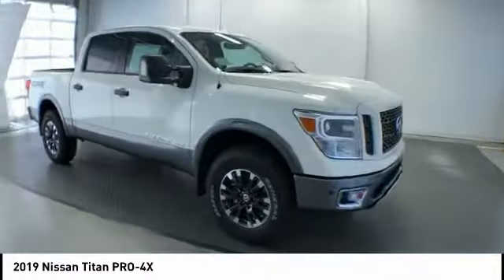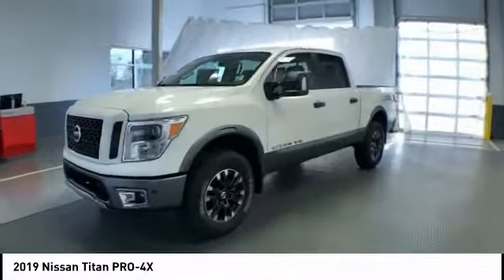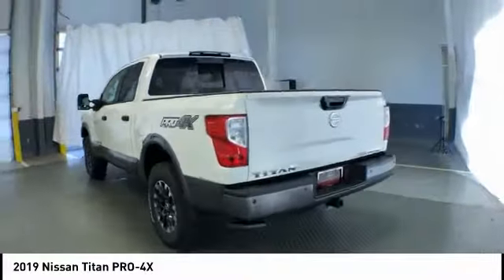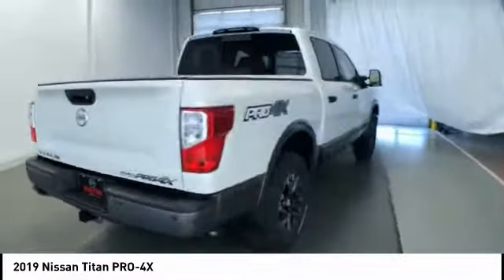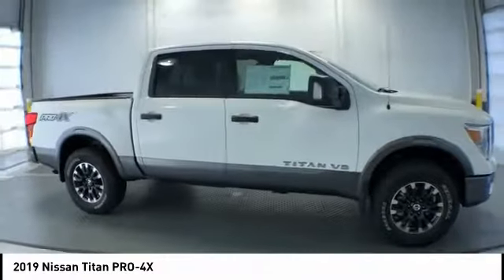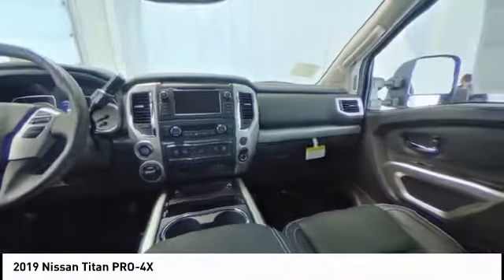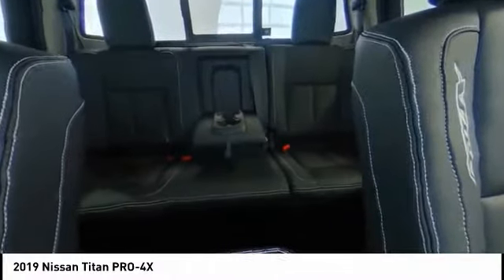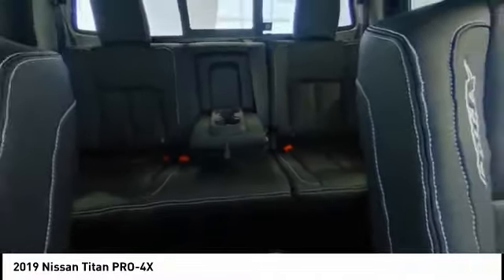2019 Nissan Titan Gallatin TN 19780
2019 Nissan Titan PRO-4X

w/ Utility | Convenience | Premium PKGS. 2 Year Free Maintenance Package Navigation | Nav Rear View Monitor | Backup Camera Blind Spot Warning Bluetooth 4WD 110V Outlet in Bed 4-Way Power Assist Seat Auto-Dimming Outside Mirrors Auto-Dimming Rear-View Mirror Cargo Lamp Fender Audio System w/12 Speakers Front & Rear Parking Sensors Heated Power Tilt/Telescopic Steering Wheel Intelligent Around View Monitor Leather Seat Trim LED Signature Headlamps LED Under Rail Bed Lighting Manually Extending/Folding Tow Mirrors Memory Driver Seat w/Auto Entry/Exit Feature NissanConnect Services Powered By SiriusXM Outside Mirrors w/Reverse AutoTilt Power Sliding Rear Window w/Defogger Premium Package PRO-4X Convenience Package PRO-4X Utility Package Proximity Activation Puddle Lamps Rear Utility Bed Step Remote Engine Start on Key Fob Tailgate Area Illumination Tailgate Electronic Lock Trailer Brake Controller Universal Garage Door Opener Utilitrack System w/4 Tie-Down Cleats Ventilated Front Seats.brbrOur customers love the shopping experience we offer rated the #1 Nissan Dealer in the USA by consumers on DealerRater.com (2016 & 2017) ; just take a look for yourself .brbrbrCome see this Nissan Titan PRO-4X at our award winning Gallatin location just minutes north of Nashville. Nissan Titan PRO-4X near Would you like a personalized walk-around video or ready for a test drive? Price includes: $4000 - Nissan Customer Cash - National. Exp. 01/02/2019